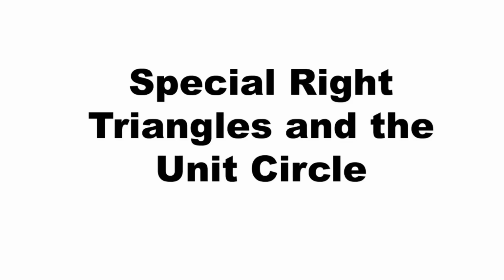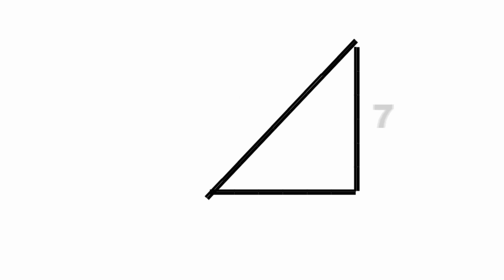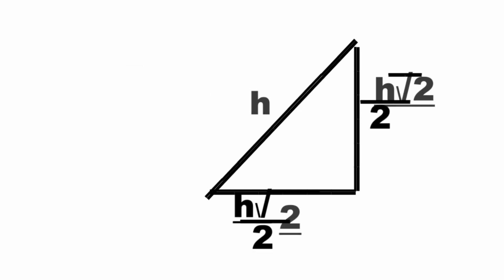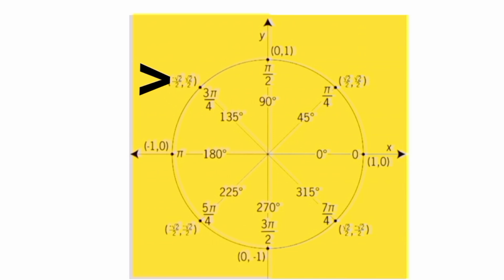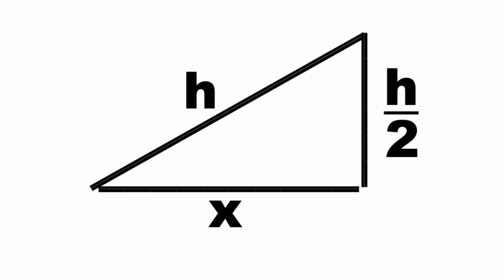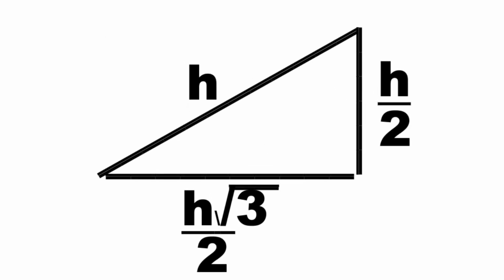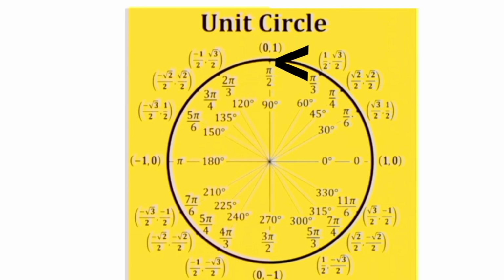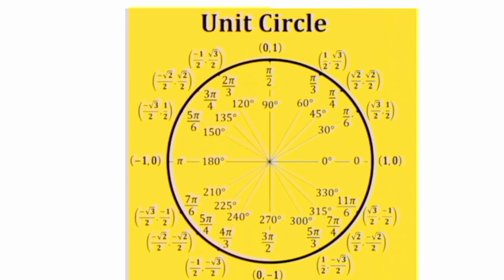Special Triangles and the Unit Circle